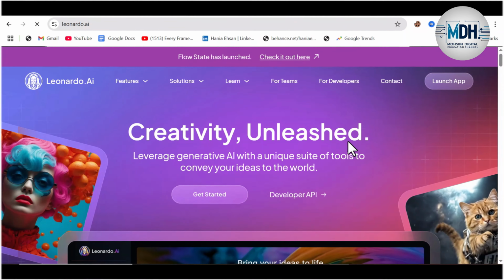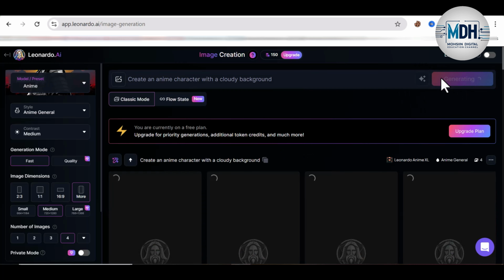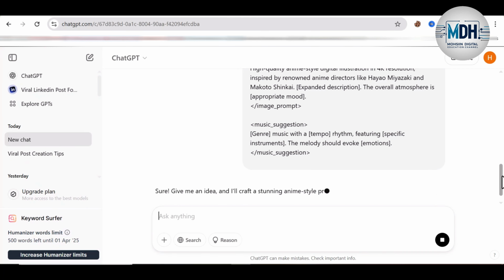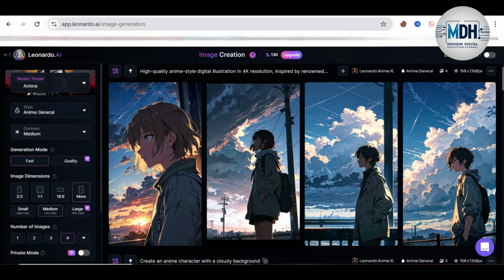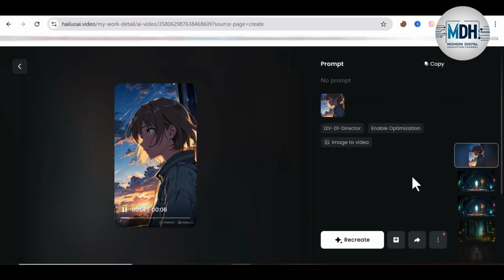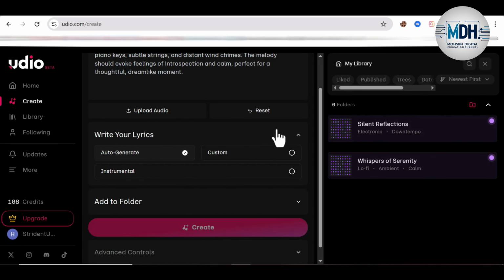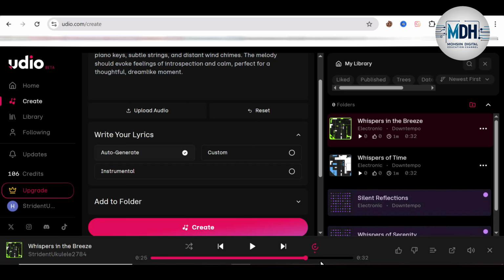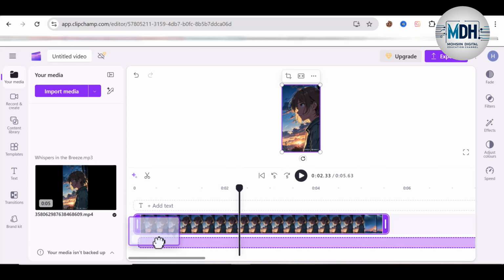Anime reel Mastery: Easy step by step tutorial for beginners || MDH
Welcome to Mohsin Digital House! In today's video, we'll be diving into the world of anime reels and showing you how to create stunning anime-inspired videos. Whether you're a beginner or looking to enhance your video editing skills, this step-by-step tutorial will guide you through the process.

At Mohsin Digital House, we're dedicated to bringing you easy-to-follow tutorials, tips, and the latest in tech and digital education to help you stay ahead in the digital world.